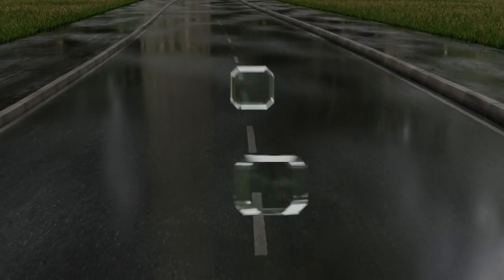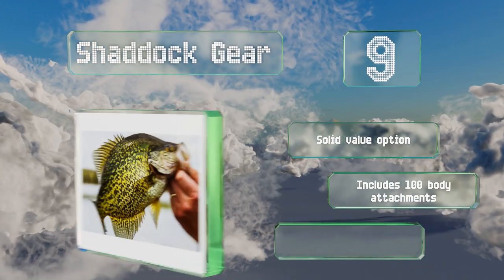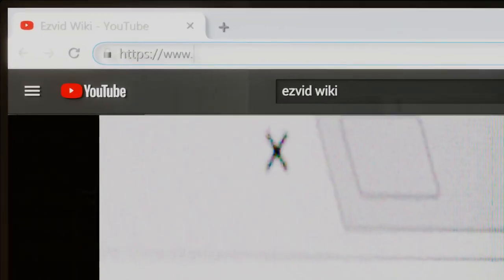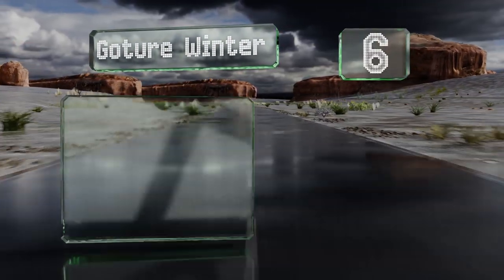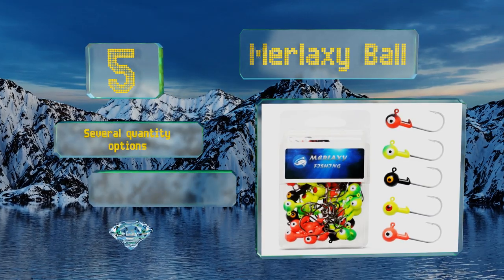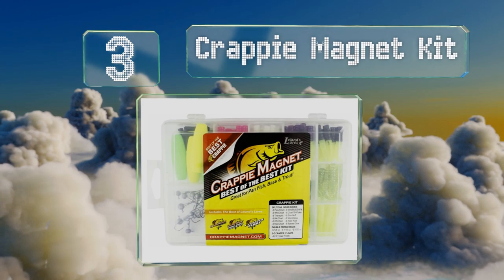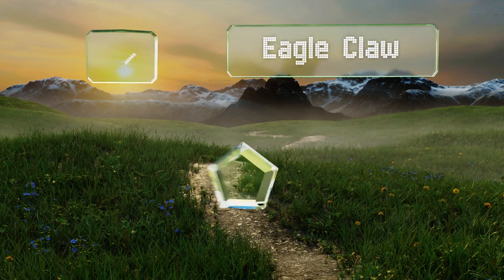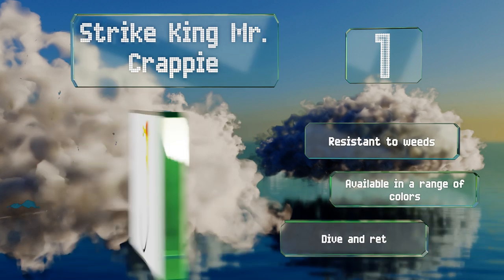10 Best Crappie Jigs 2019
Our complete review, including our selection for the year's best crappie jig, is exclusively available on Ezvid Wiki.

Crappie jigs included in this wiki include the strike king mr. crappie, hawken trap, eagle claw jig, goture winter, shaddock gear, yzd silverside, temorah sharp, merlaxy ball, wtrees 2732, and crappie magnet kit.